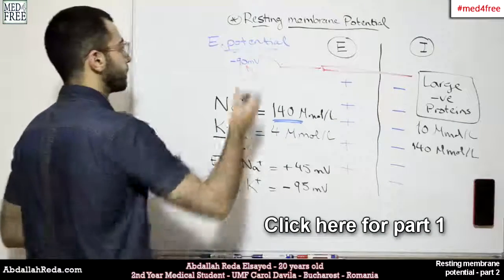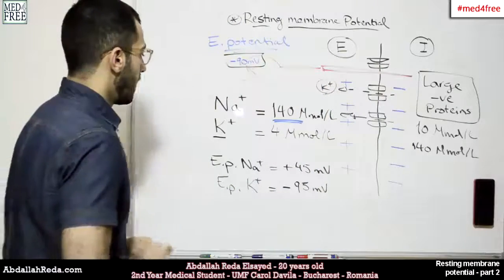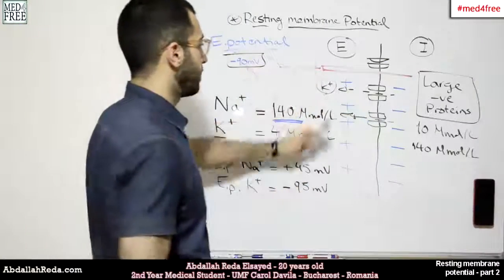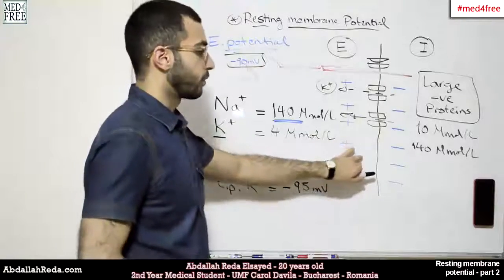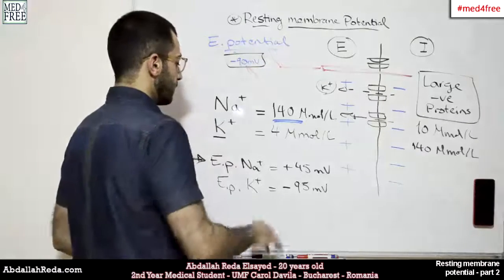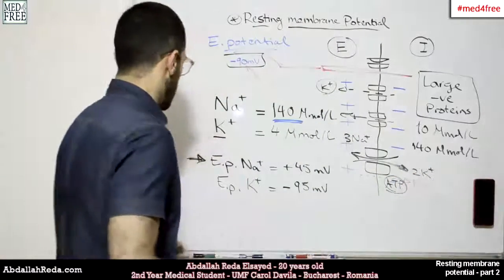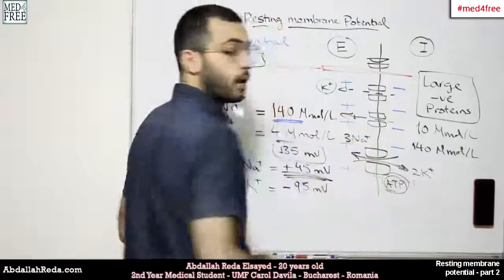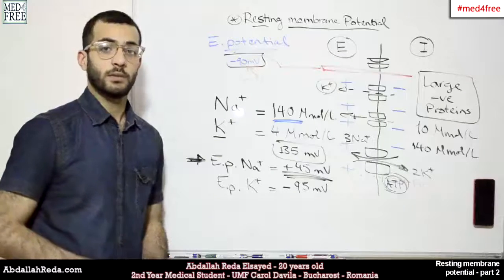Resting membrane potential (part 2/2) physiology # - عبد الله رضا MD | Rocademia روكاديميا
Youtube.com/RedaMD
Facebook.com/RedaMDarabic
Instagram.com/reda.md.ar

Facebook.com/RedaMDenglish
Instagram.com/reda.md.en